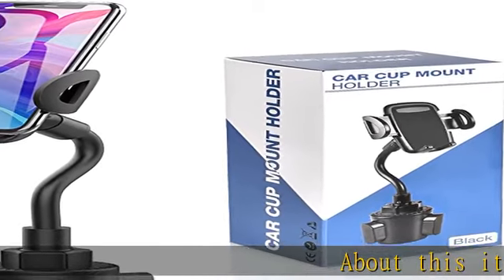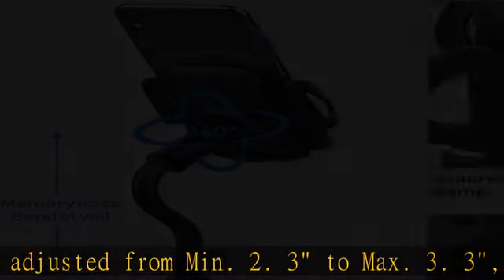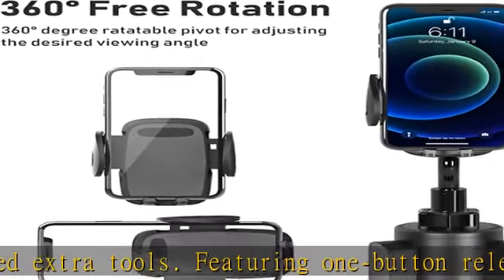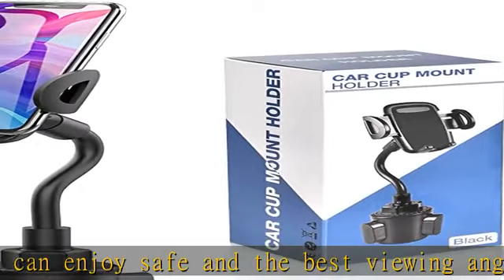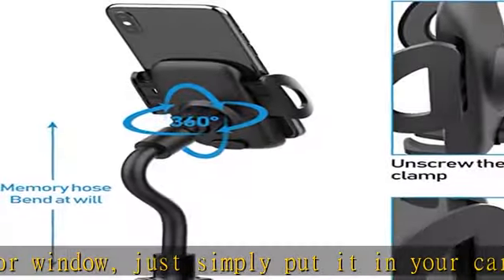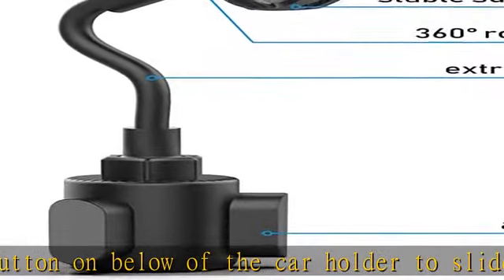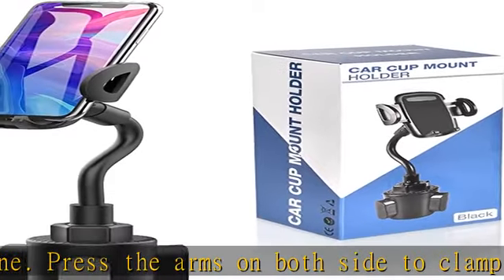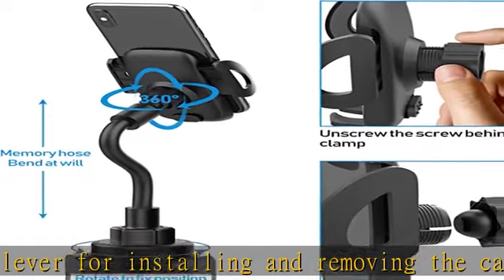bokilino Cup Car Phone Holder for Car, Car Cup Holder Phone Mount, Universal Adjustable Gooseneck C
bokilino Cup Car Phone Holder for Car, Car Cup Holder Phone Mount, Universal Adjustable Gooseneck Cup Holder Cradle Car Mount for Cell Phone iPhone,Samsung,Huawei,LG, Sony, Nokia (Black)